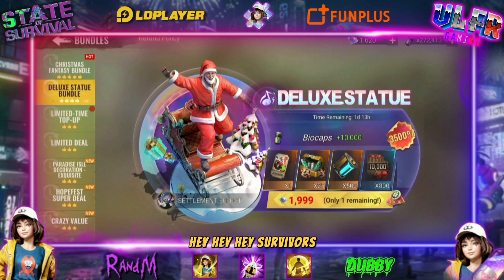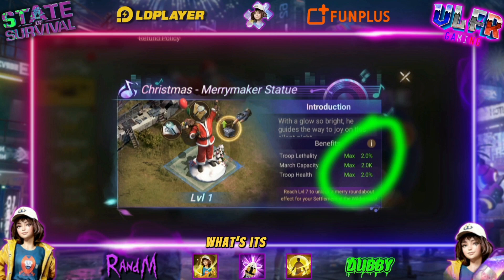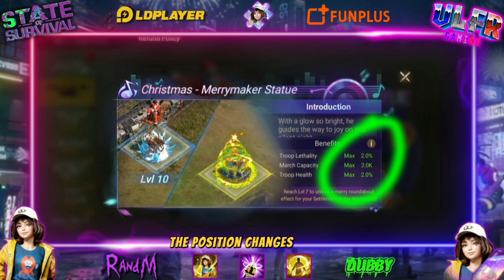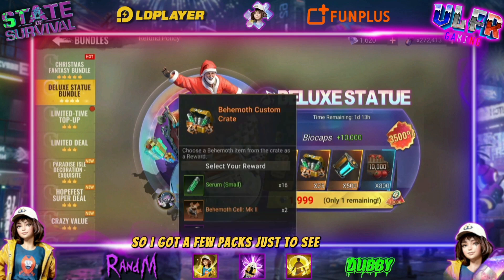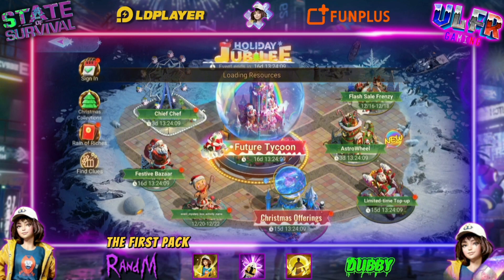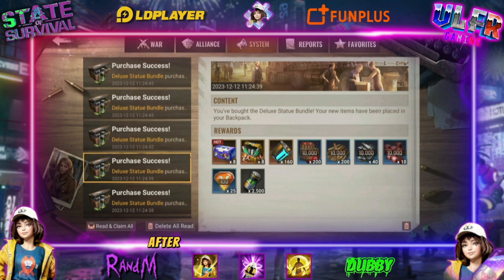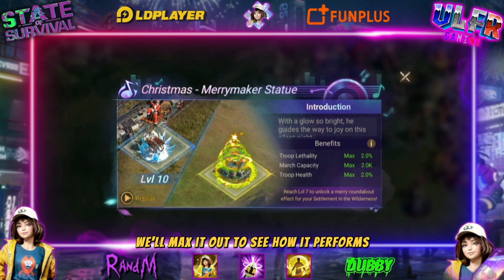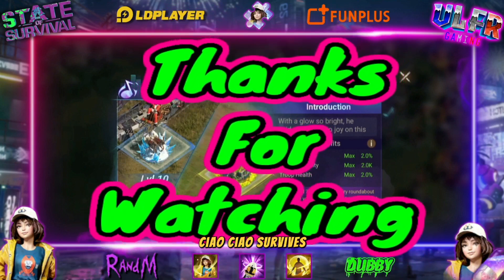State of Survival : the Merrymaker Christmas Statue ( EN Version )